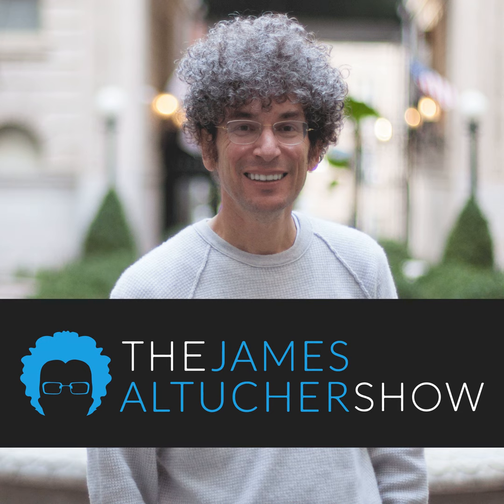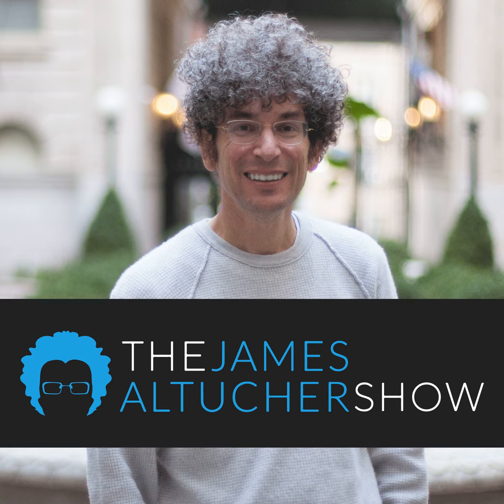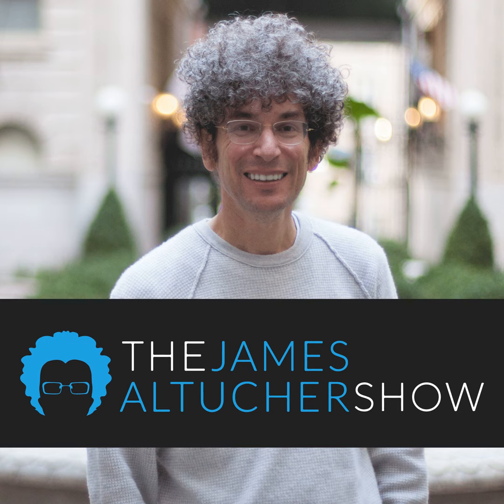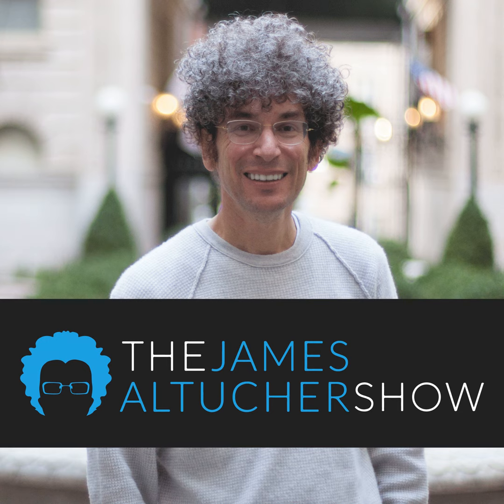Ep. 227 - Garry Kasparov: Growing Your Talent, Working with Machines and Becoming the World Chess...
Shortcuts -

[5:40] - I asked Garry, “What separated you from people just as talented?” He interrupted. Finally! I found my match! “Wait, wait wait, slow down,” he said. “‘As talented’ is a stretch.” He said he was lucky. His upbringing made him a champion. “I was born in a family where chess was part of the culture. My father and mother usually spent their winter nights looking at the newspaper chess sections, solving problems. Also, I was born in the Soviet Union so when my talent was discovered, I had an opportunity to be taught by semi-professionals. Then professionals. The framework for my talent to be discovered and to be polished was there.” He said, “You may call that luck, but the talent was quite unique.” That’s how you become a peak performer. You have to pursue your talent and get a little lucky. But it’s never just luck. “As soon as I discovered chess I started moving very quickly.” He beat the kids his own age and older. By age 12 he was the Soviet junior champion. Peak performance comes from talent, luck and an ability to move up in the ranks faster than your competition. How do you do that?

[11:44] - I feel like I’m always trying to figure out my life. I’m always planning. Because I think if I subtract X from my life, add Y, and multiply by 100, I’ll be happy. Garry told me how he takes a step back. He said you need to see the big picture. That’s why he started drawing all his chess matches. After each game, Garry drew the board, he looked at what happened and he saw where he went wrong. “I could feel at at every game, I was getting better,” Garry said. “I was learning.” That’s why I write everyday. It takes my mind out of the equation. I get to see what I’m doing. And how my life is. I stop making moves. And I just breathe. Then I see clearly. The key is to create a ritual of reflection. Writing, drawing. Do something that let’s you see the board. See your life.

[27:40] - Sometimes Garry had ten steps planned out. Other times, nothing. Garry said, “In the cases where you don’t have a clear preference, go with your natural instinct.”

[34:55] - Garry was beat by Deep Blue, IMB’s “genius” computer. It was the first time a machine beat the human brain at chess. People said it was a revelation. And the end was near. The same thing happened when ATM’s were invented. Everyone thought bank tellers were going away. .And before that the elevator operator was eliminated. People went on strike. “This is a normal development of technology,” Garry said. “If you have something really disruptive, it means it kills jobs before it creates new jobs.” Sometimes jobs are replaced. Sometimes they’re not. As humans our biggest shortcoming is that we let our fear precede any real threat. Machines don’t have fear. But they also don’t have the ability to dream… “We all do have fears,” Garry said. “The question is how do we handle it… I want people to not be afraid of this progress because there are so many things we can bring back if we start dreaming again. By the way machines cannot dream. Even in sleeping mode.”

Then you won’t have to check back and you’ll be first to hear new episodes. Thanks! -James